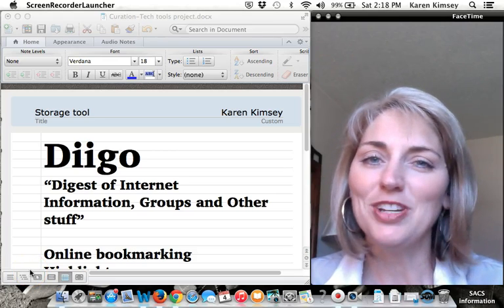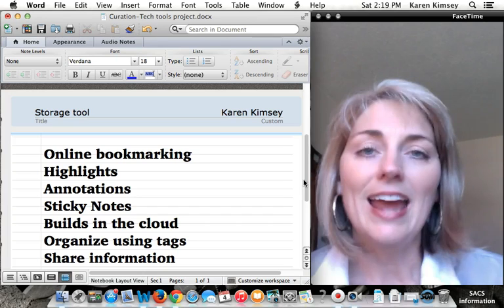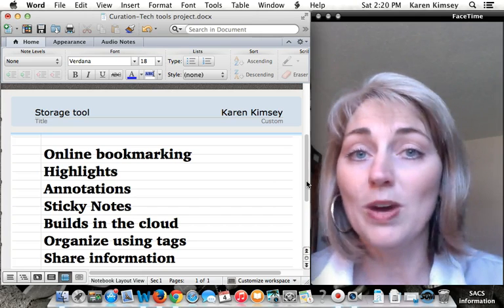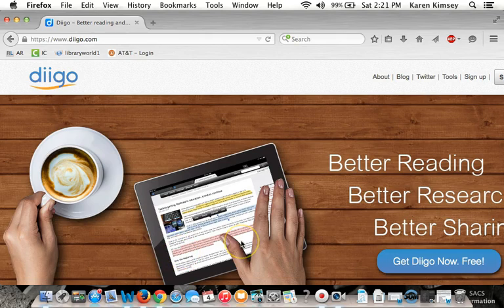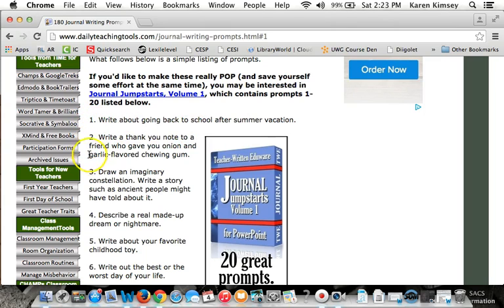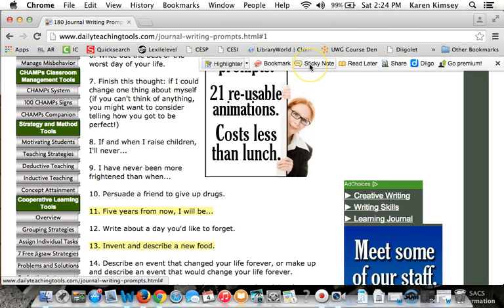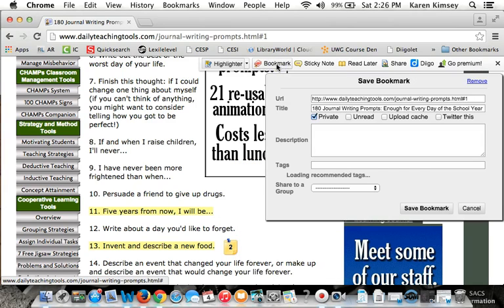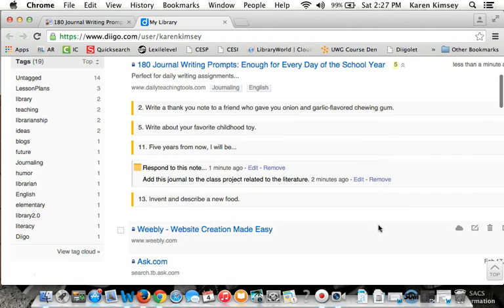Diigo demonstration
This is a quick look at Diigo for a class project.